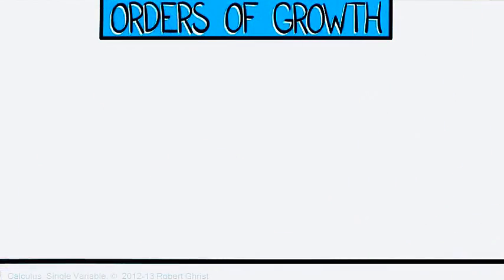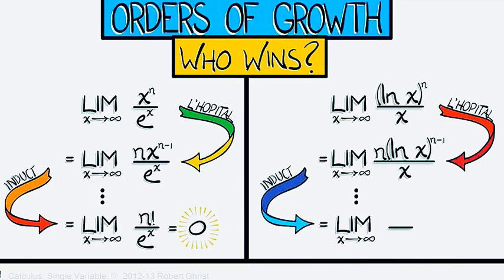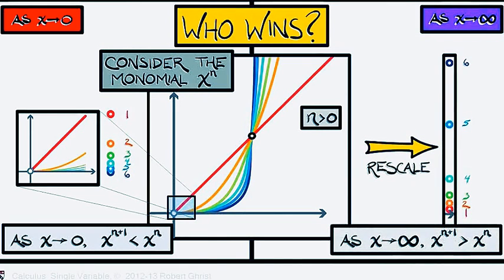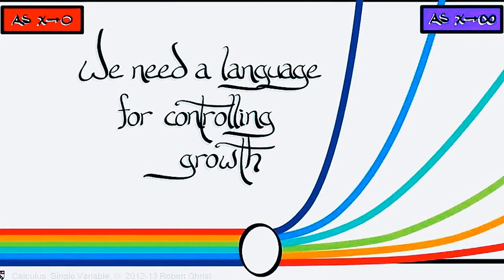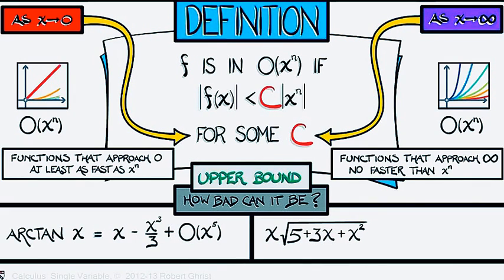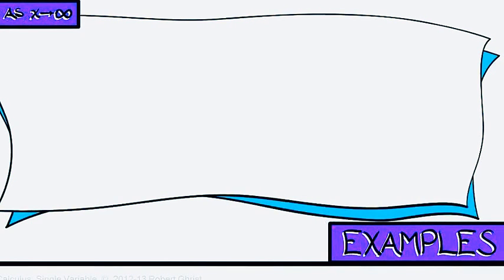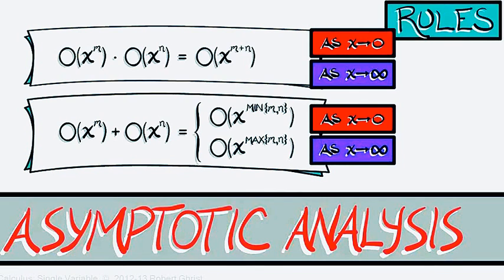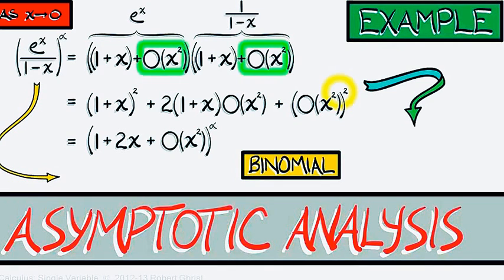Orders of Growth - math lesson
Orders of Growth
degree d'une fonction
Ordres de la croissance